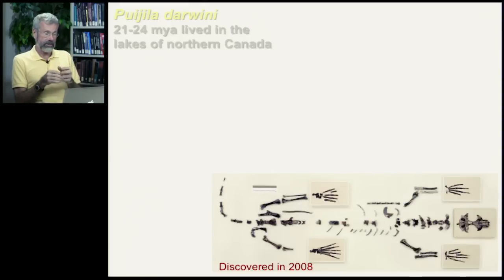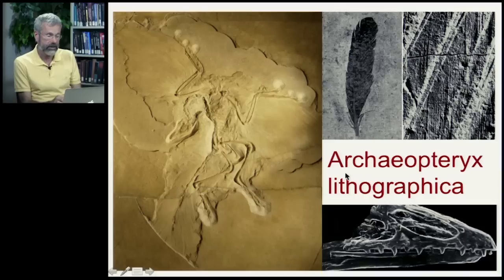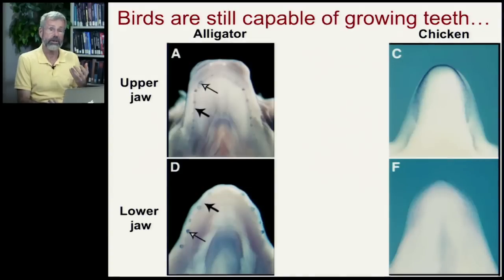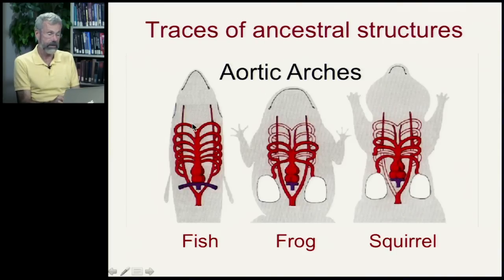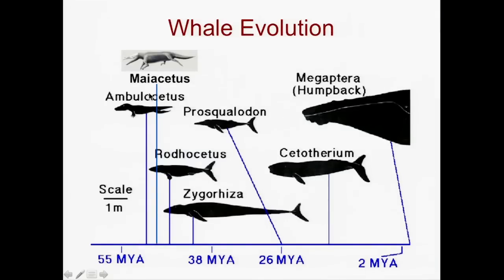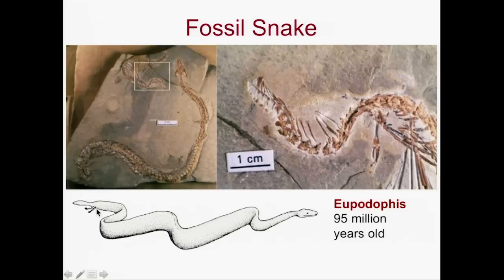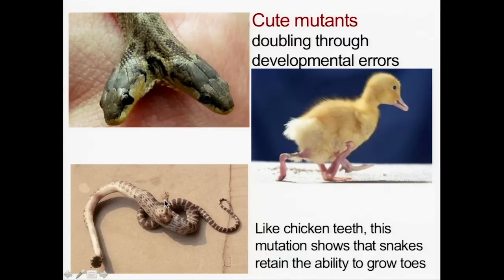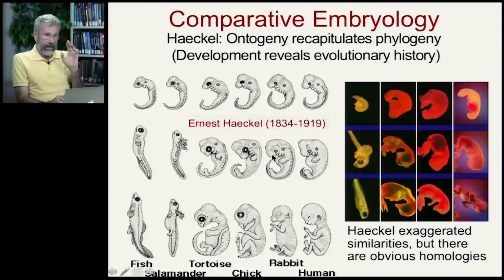Biology 1001 - Evidence for Evolution 2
Evidence for Evolution | Comparative Anatomy